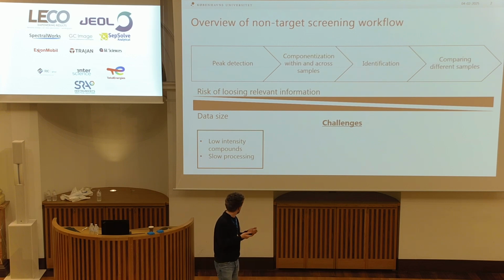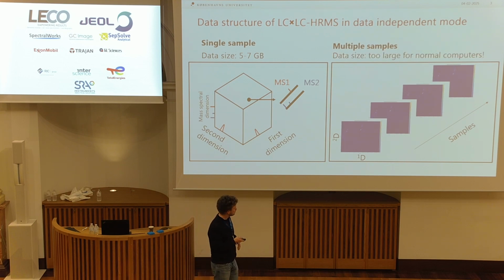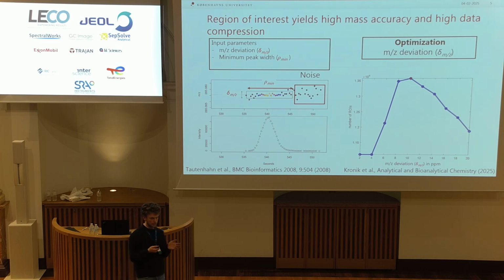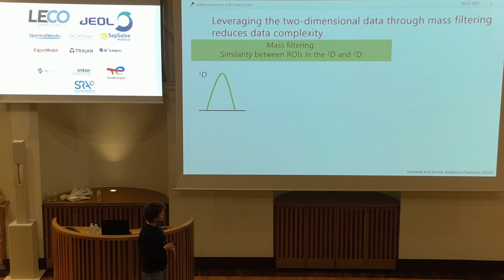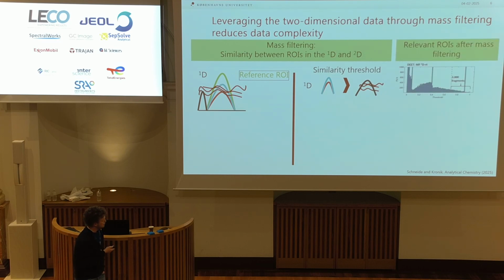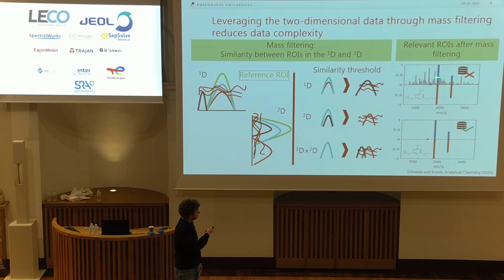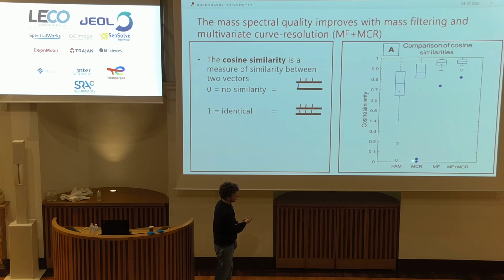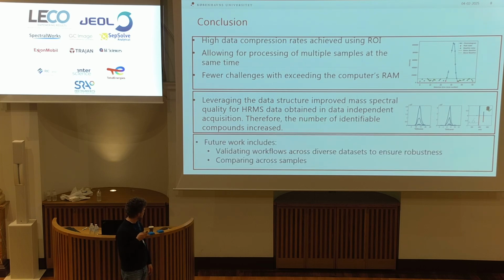Oskar Munk Kronik: Data processing workflows for non-target screening on LC×LC-HRMS data (MDCW 2025)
🎤 Presenter: Oskar Munk Kronik (niversity of Copenhagen, Frederiksberg, Denmark)

Abstract

Comprehensive two-dimensional liquid chromatography (LC×LC) has over the years matured from home-build intricate systems to commercially available solutions allowing for its proliferation in a broader community. A large body of research on LC×LC has focused on reaching optimal chromatographic conditions through various optimization schemes. Whereas the chromatographic performance of LC×LC outcompetes one-dimensional LC, the subsequent data processing is often laborious. Therefore, the data from LC×LC hyphenated to high-resolution mass spectrometry (HRMS) is often vastly underexploited. Even routine data processing operations for LC-HRMS remain challenging in LC×LC-HRMS.

In this study, we explore open-source data processing workflows for LC×LC-HRMS and assess their potential for non-target screening. Key aspects include:
1) data compression while preserving mass spectral resolution,
2) leveraging high-dimensional data through curve-resolution methods,
3) feasibility for trace-level analysis,
4) compound grouping across different samples, and
5) using LC×LC-HRMS to detect chemical differences between samples.

We benchmark these workflows using LC×LC-HRMS data from environmental and plant metabolomics samples.

In recent work (unpublished), we have investigated how to extract high-quality mass spectra for trace-level compounds in LC×LC-HRMS data using variable selection prior to multivariate curve-resolution (MCR). We found that variable selection is a key step for increasing the detection-rate of trace-level compounds when using MCR.